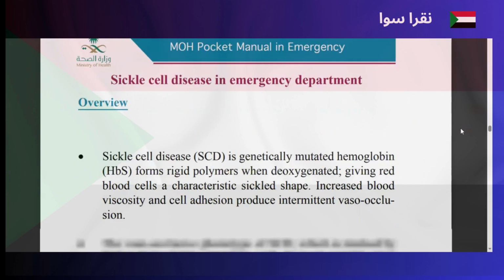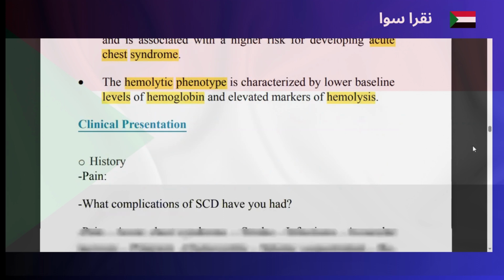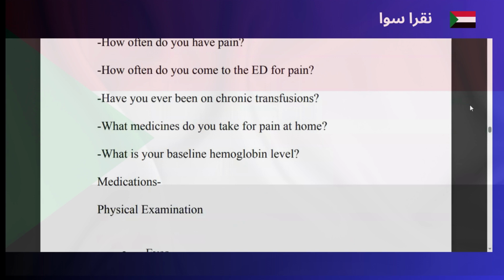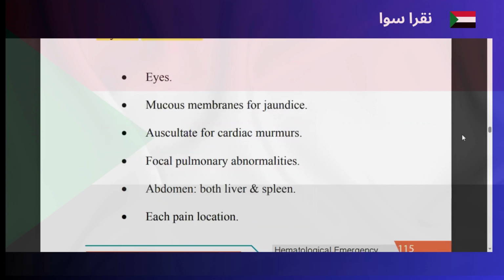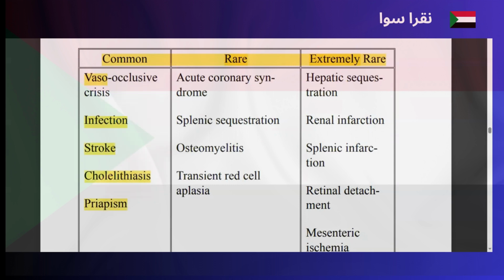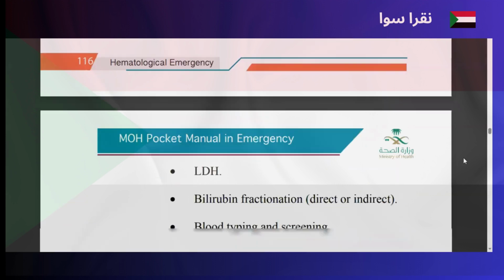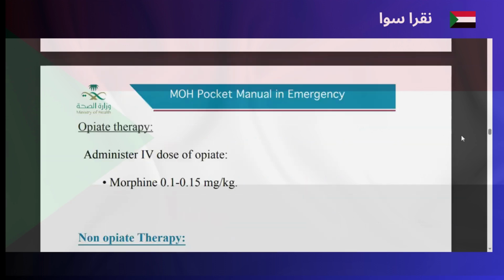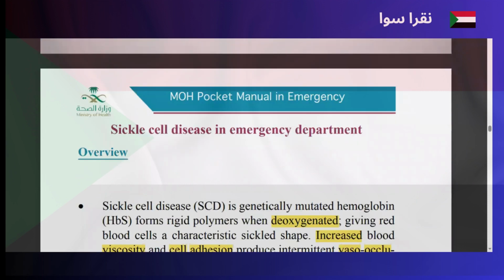- نقرا سوا - study with me - medicine - SCD